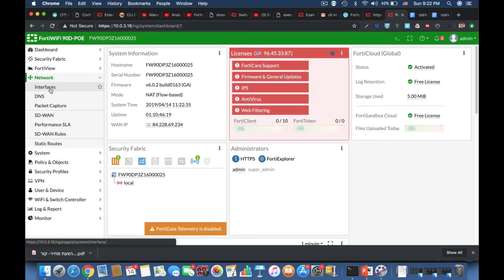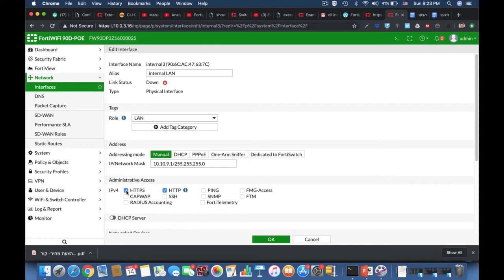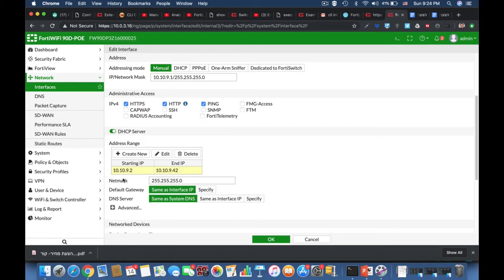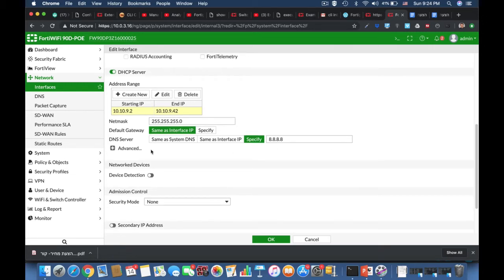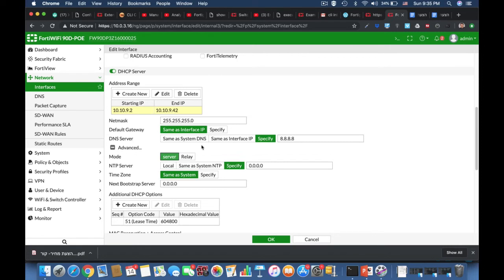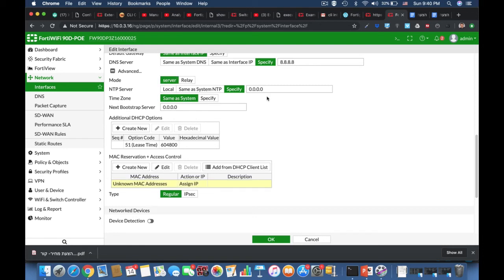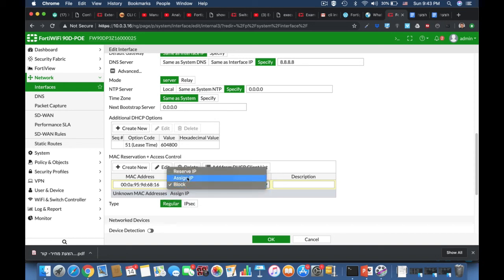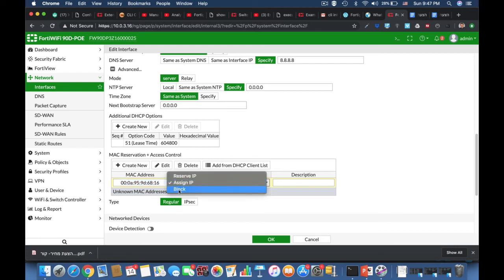DHCP Services part 1 - Fortinet